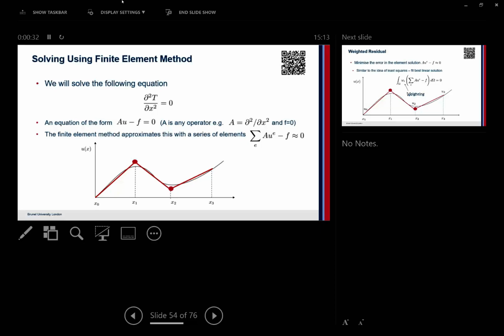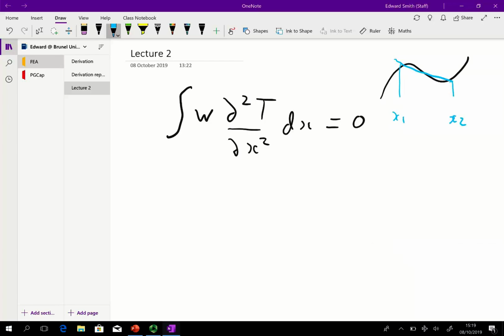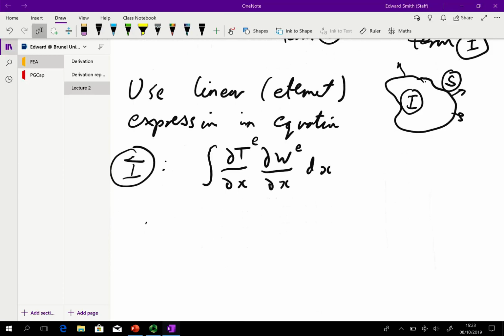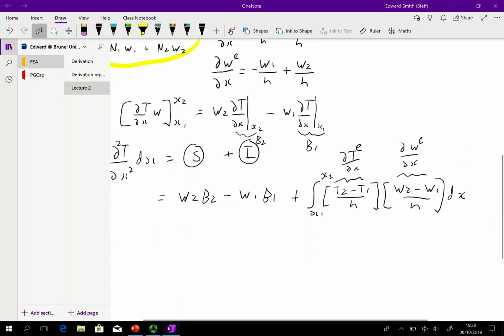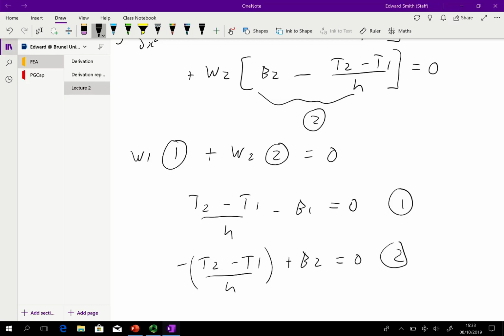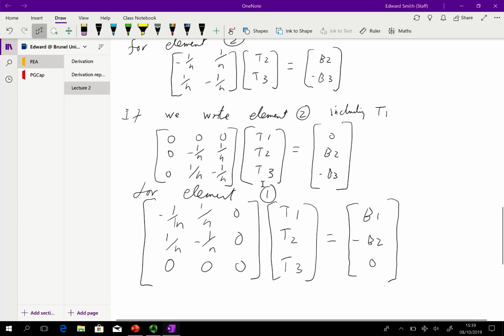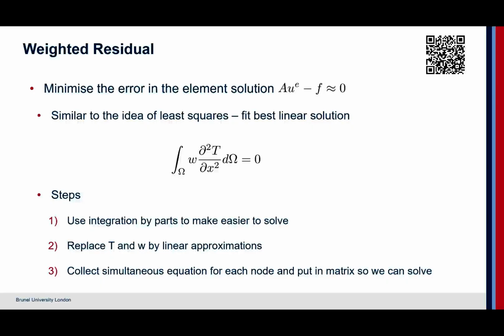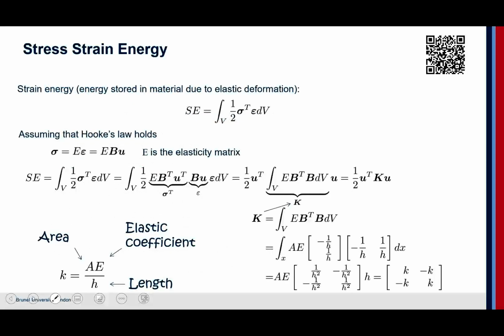FEA Lecture 2 part 2